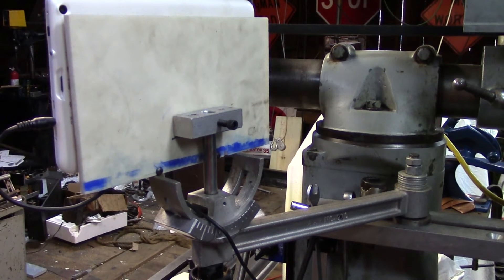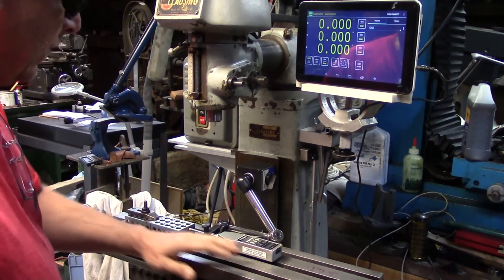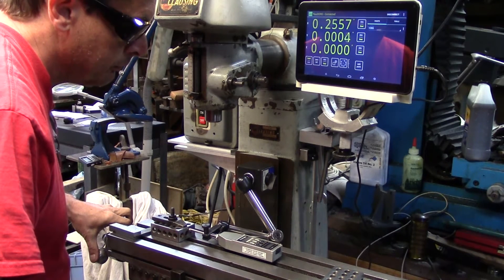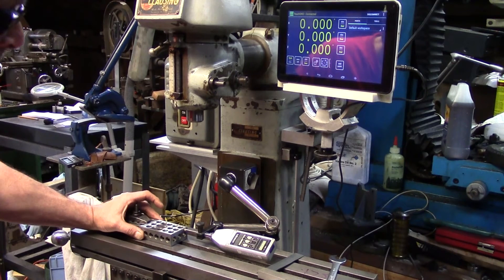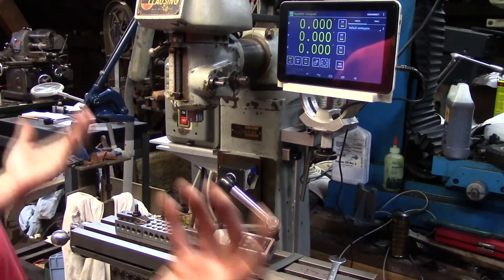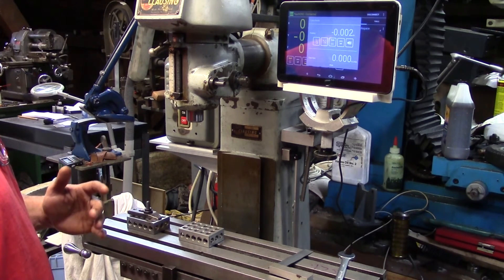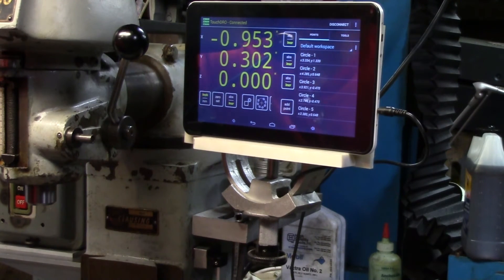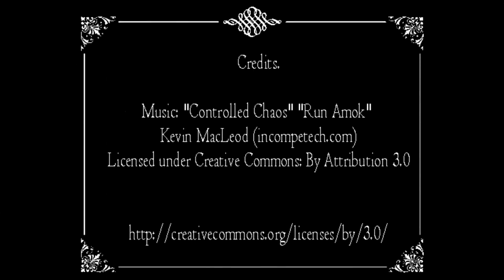Installing a DRO on the Clausing 8520 Milling Machine - Part VI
Final installment of my DRO odyssey for my Clausing 8520 Milling Machine.